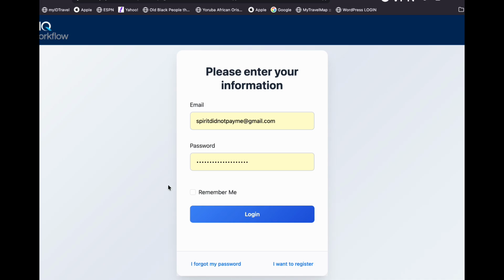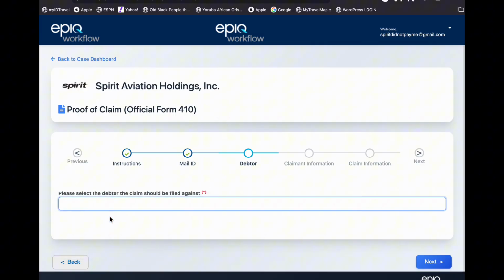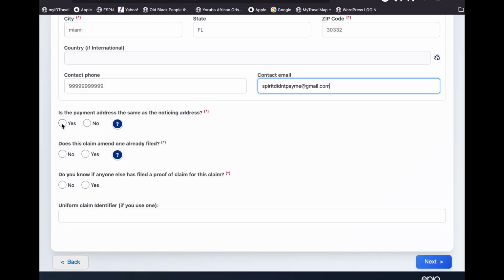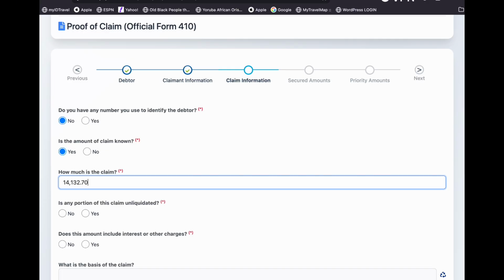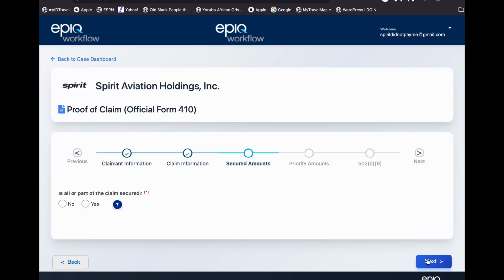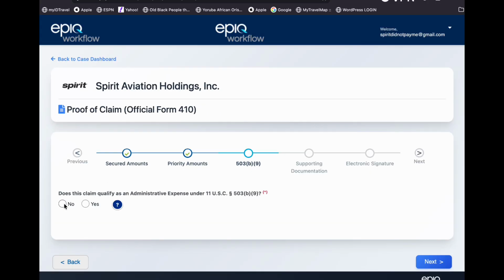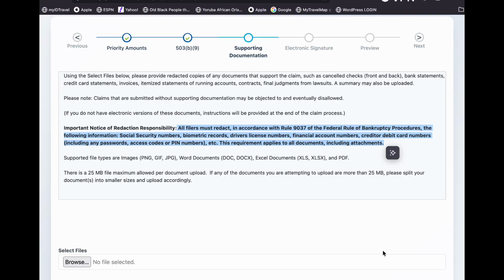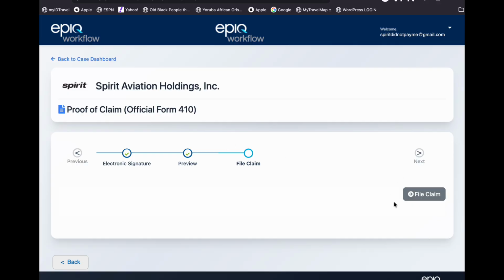How to Complete 410 Claim Form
Spirit shorted our final checks, vanished our sick pay, and violated the WARN Act. It’s time to fight back!

This tutorial walks you through how to fill out the official court " 410 Proof of Claim" form to ensure your wages are treated as a Priority Claim—meaning federal law says we get paid before outside investors and multimillion-dollar executives.

We need as many of the 17,000 former employees to file by Thursday, June 4th as possible to force the court to listen!